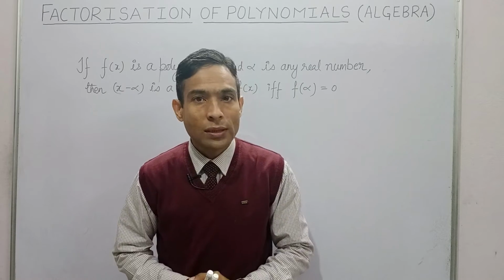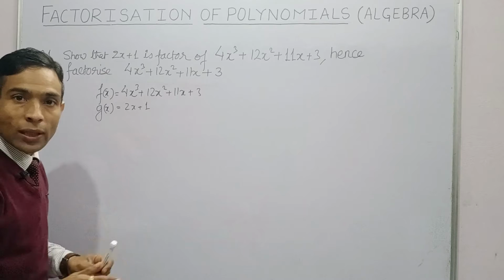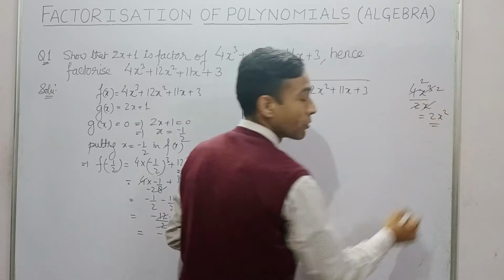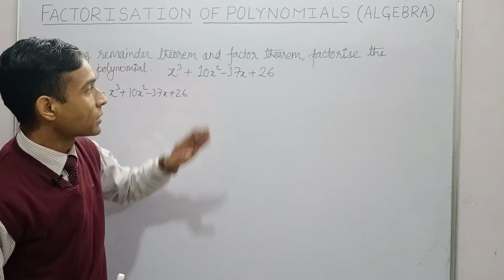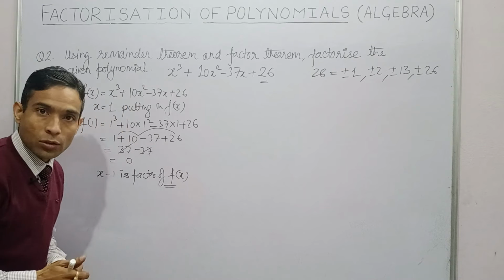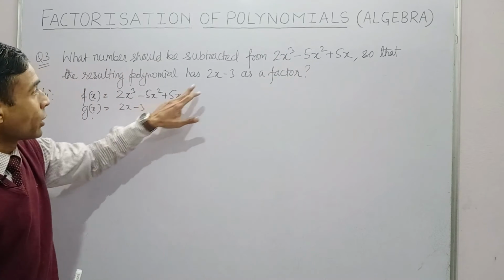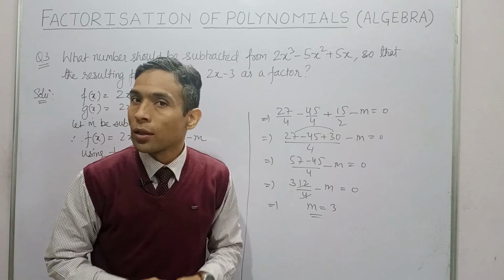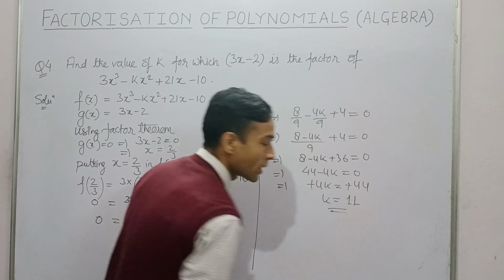Factor Theorem | Factorisation | X CBSE Max (4) Marks | X ICSE Max (6) Marks | Bist Sir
In X CBSE Maximum of Four (4) Marks Comes in Boards
In X ICSE Maximum of Six (6) Marks comes in Boards
Bist Sir
Factorisation is a topic that is introduced to the students as early in 6th standard, So you should know the basics of factorisation in algebra.
In X standard in this topic we will learn about factorisation of polynomials. This topic has two theorems, remainder theorem and factor theorem.
According to remainder theorem, If a polynomial p(x) is divided by (x - a) then the remainder is p(a).
Factor theorem is the special case of remainder of remainder theorem in which the remainder theorem.
According to factor theorem, If a polynomial p(x) is divided by (x - a) then the remainder is p(a). And p(a) is equal to zero (0).